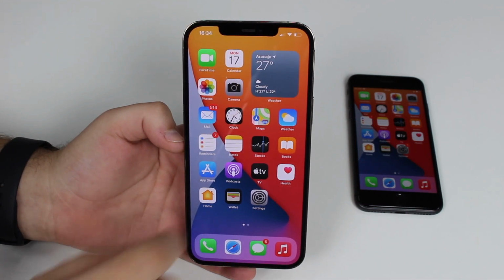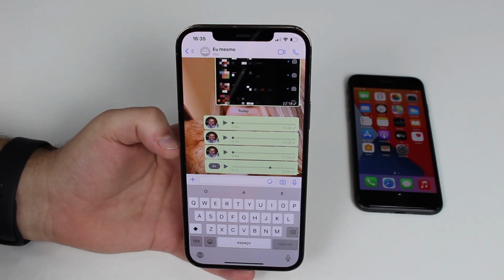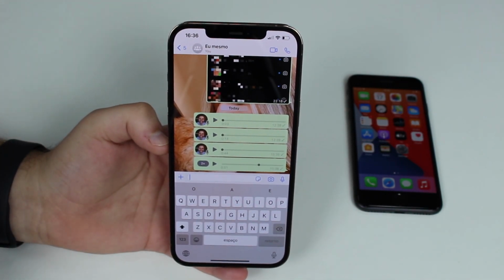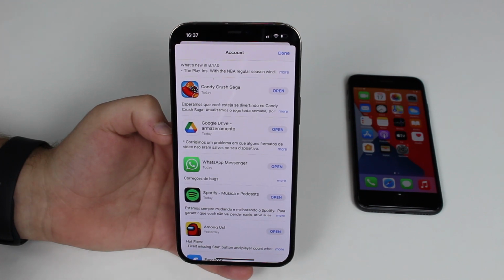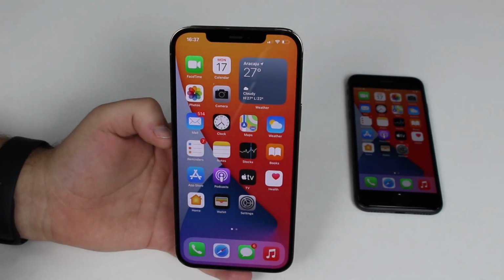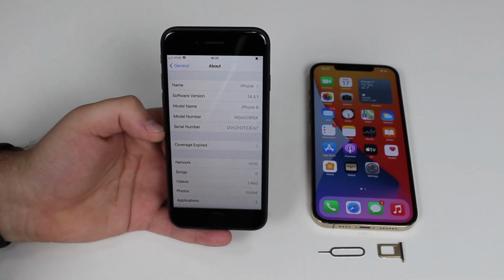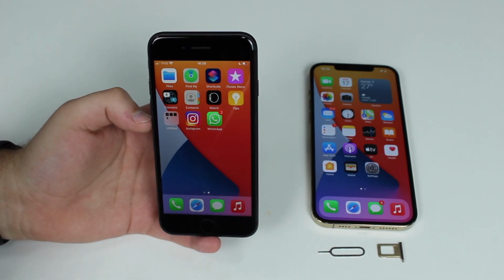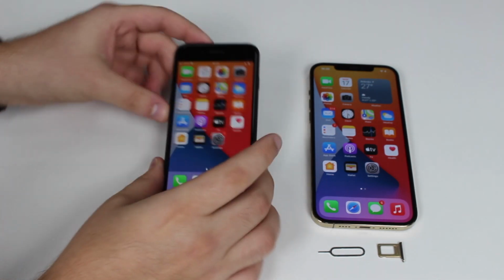SPEED UP WhatsApp Audio Messages (How to Enable It!)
In this video I show you How to speed up WhatsApp audio messages! This new feature is long awaited and I bet everyone will love it! Hope u Enjoy the video!